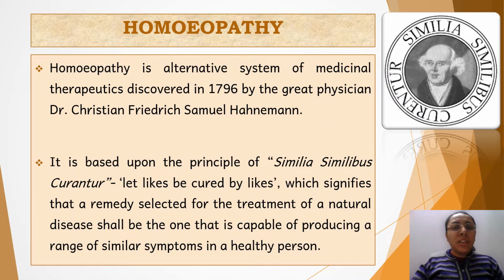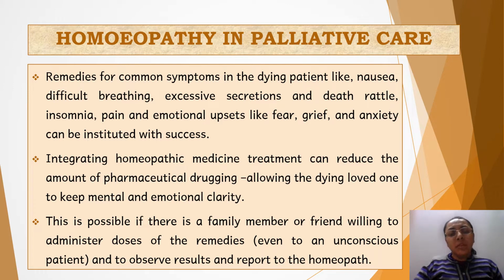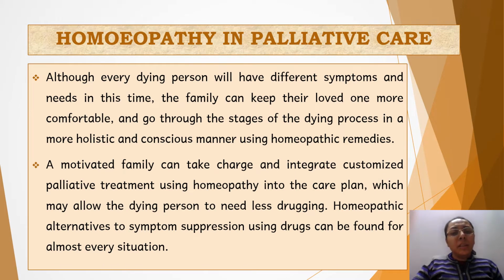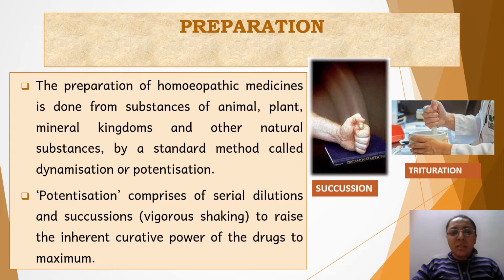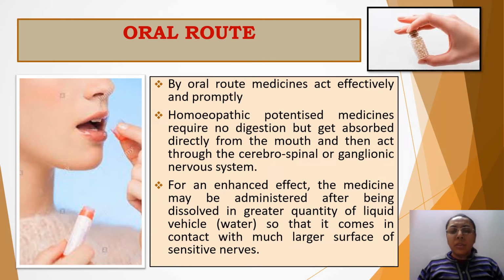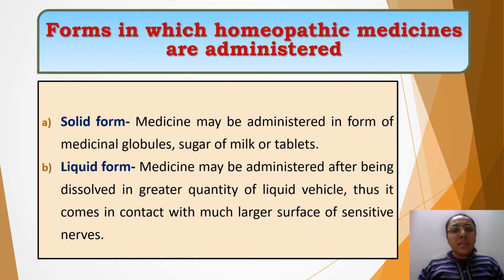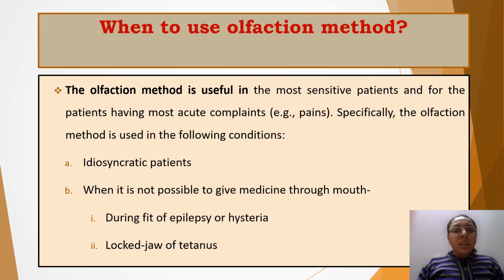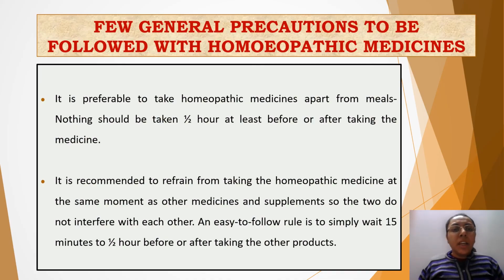ALTERNATIVE ROUTES OF MEDICATION IN HOMOEOPATHY IN PALLIATIVE CARE